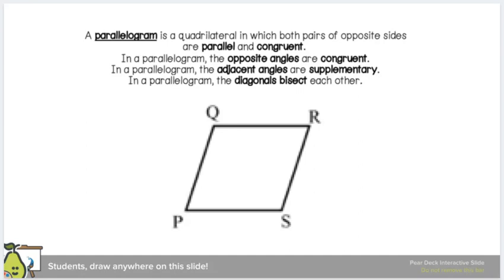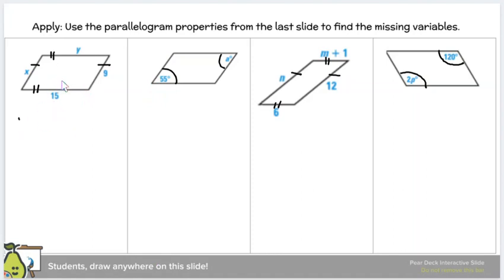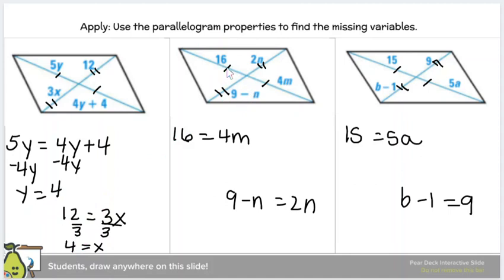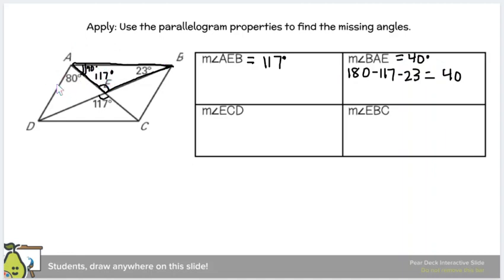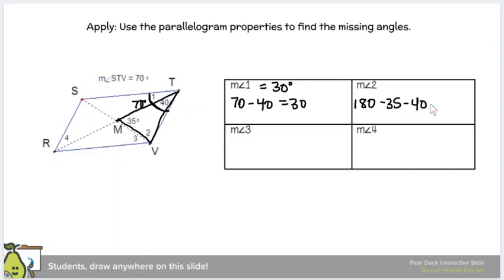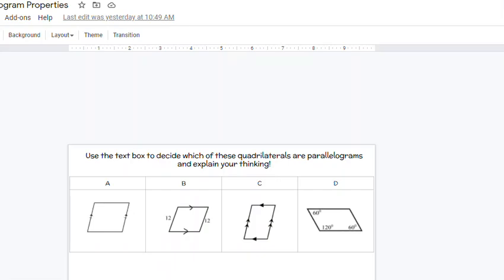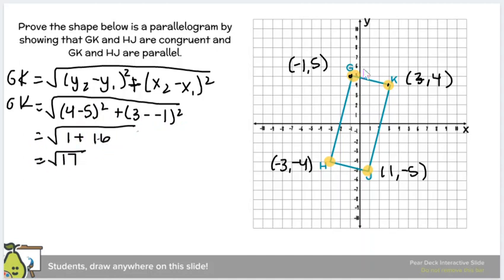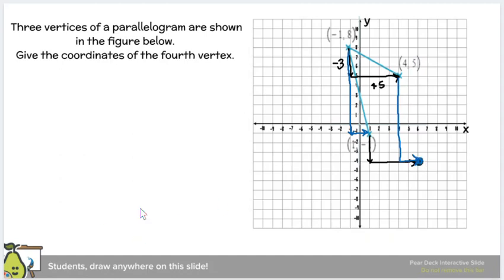Parallelogram Properties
Identify properties of parallelograms and apply them to find missing parts.